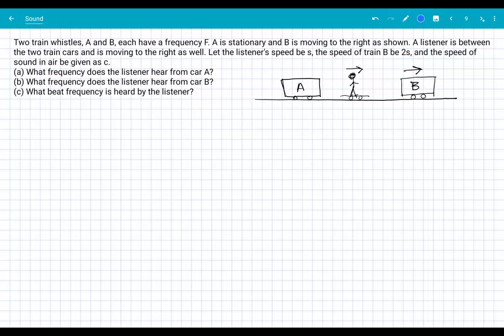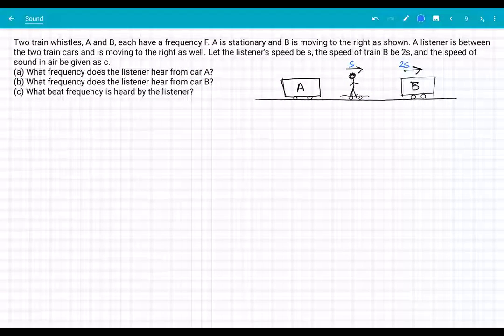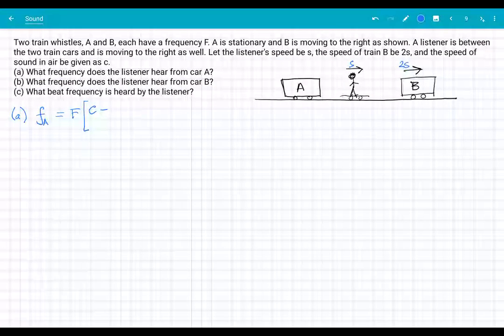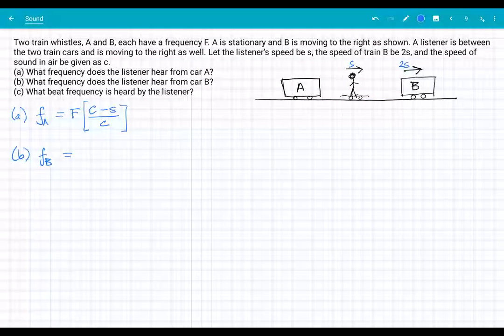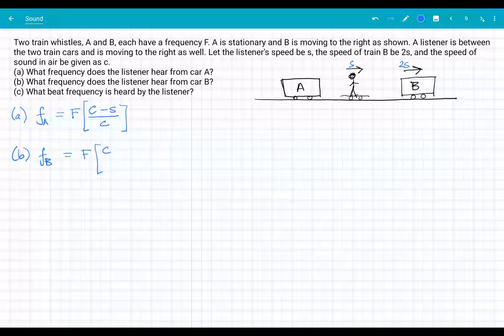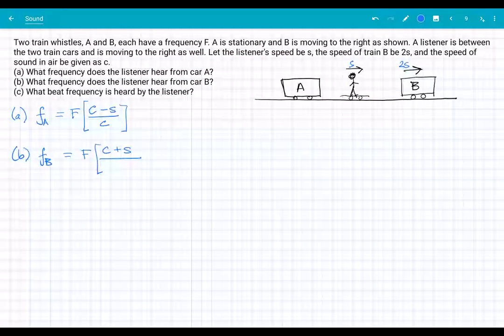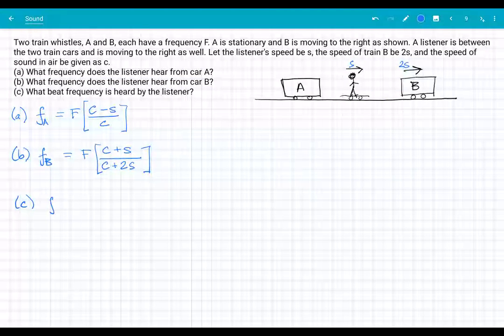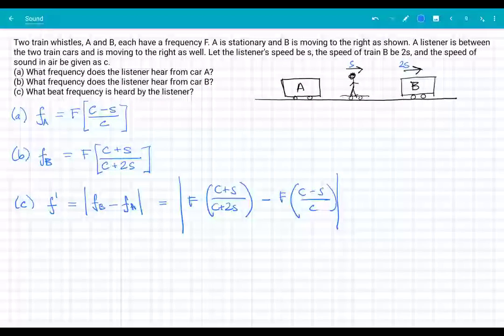[PHYS 223] Sound & Doppler 3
Doppler practice. Stationary source/moving observer, as well as moving source and moving observer.